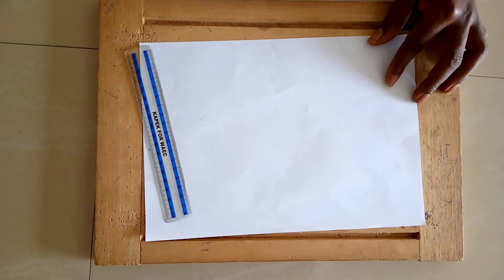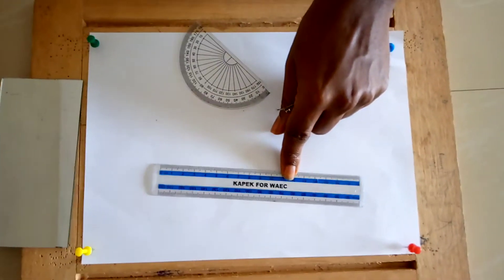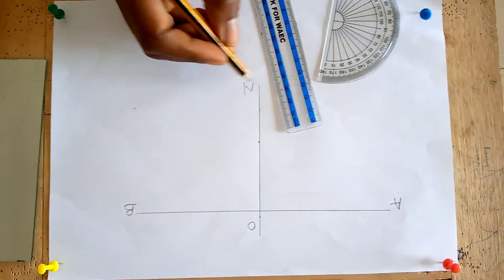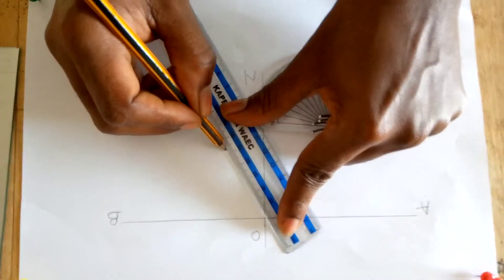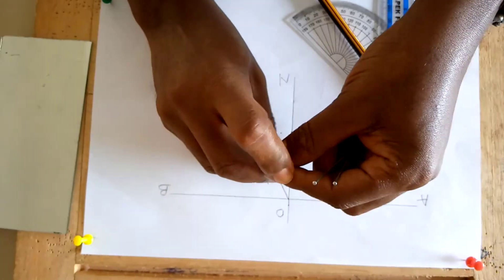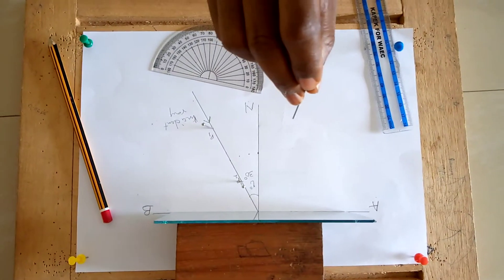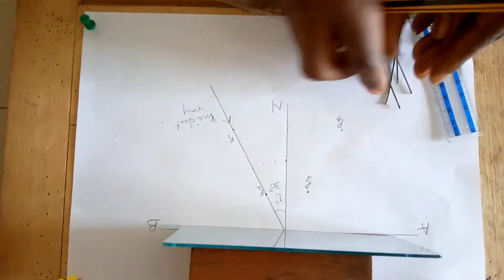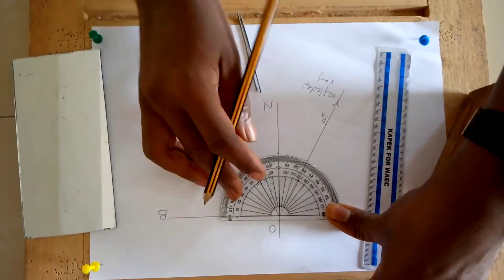EXPERIMENT TO DETERMINE THE SECOND LAW OF REFLECTION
THIS EXPERIMENT SHOW THAT THE ANGLE OF INCIDENT IS EQUAL TO THE ANGLE OF REFLECTION.